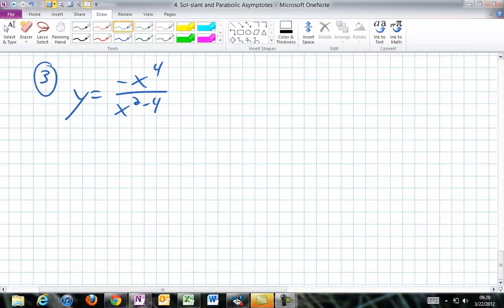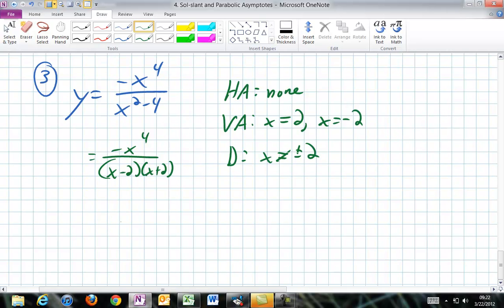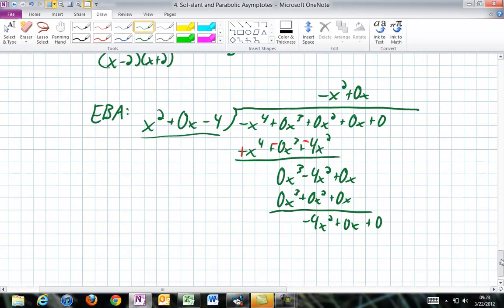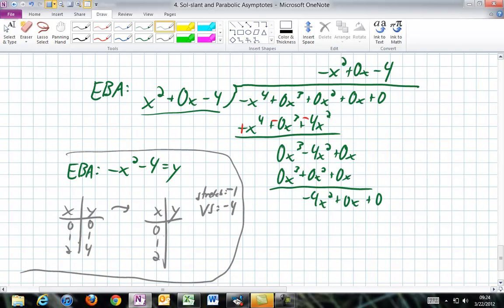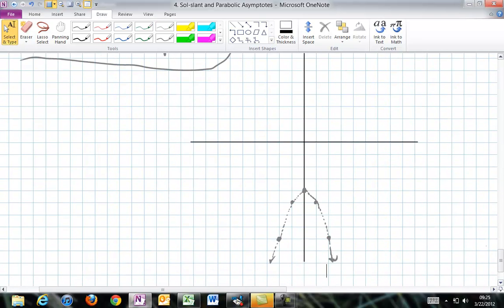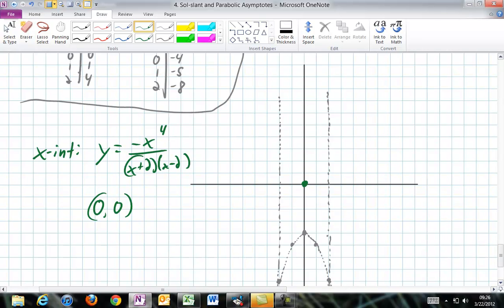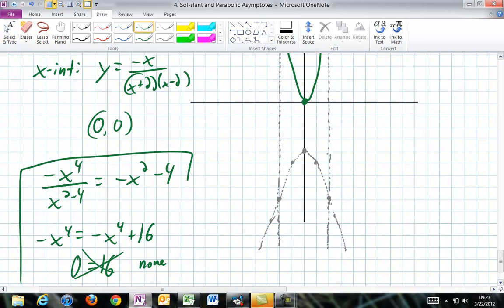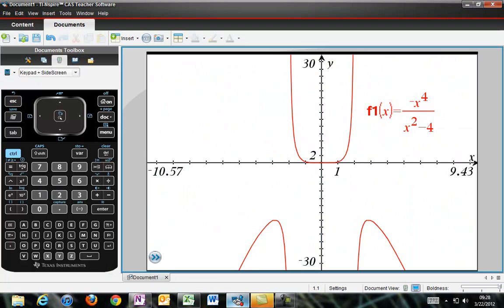Precalc - 4.5d Class Notes Video (Parabolic Asymptote)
graphing a rational function with a parabolic EBA